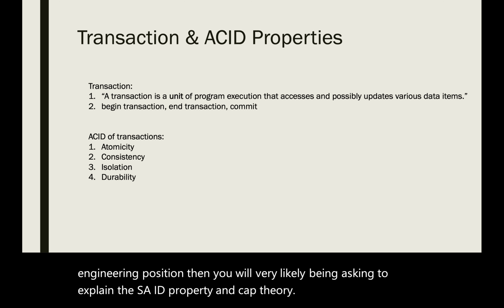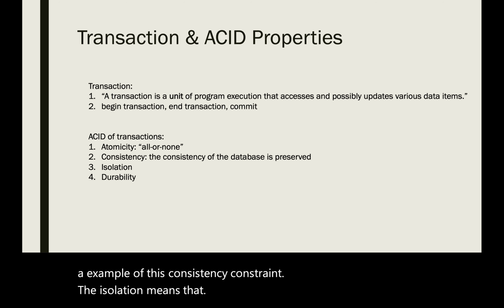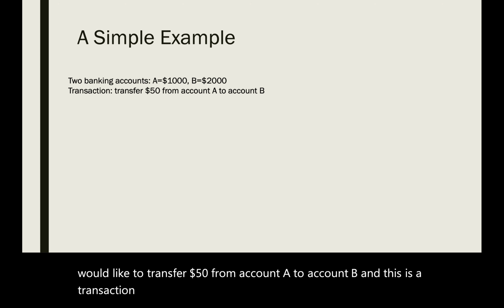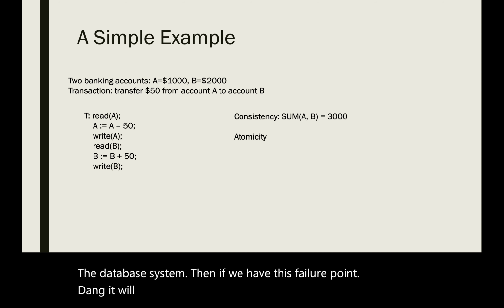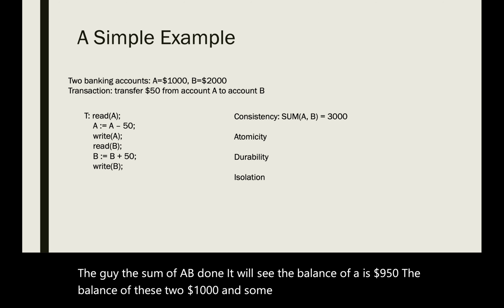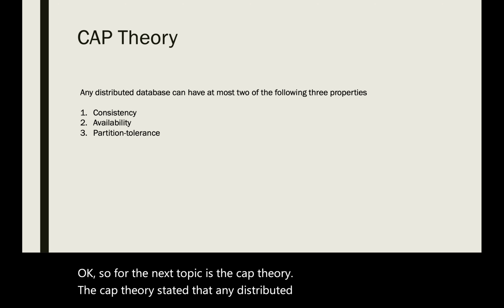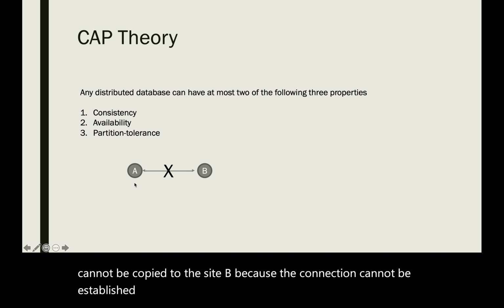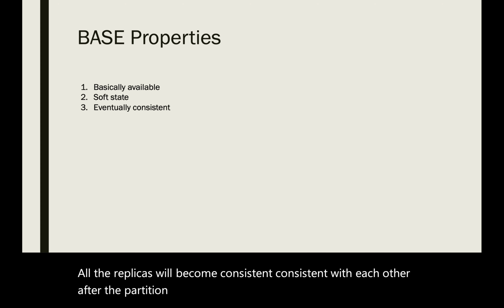ACID properties & CAP theory - Study with Tech Lead: Database System Concepts / 学在硅谷：数据库系统概念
Study Database System Concepts with Tech Lead at Silicon Valley.
In this video, I will cover ACID properties and CAP theory in database system.
ACID and CAP are very important and hot concepts. If you are interviewing with tech companies for software engineer position, you will very likely be asking to explain ACID or CAP.